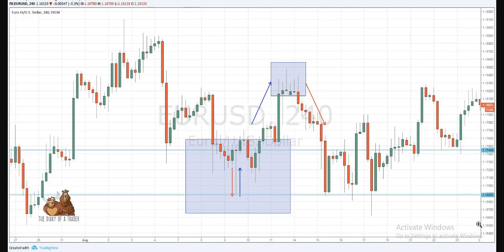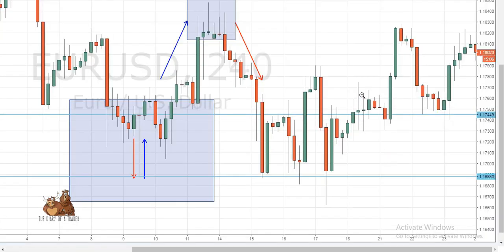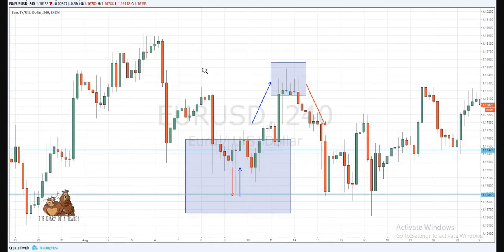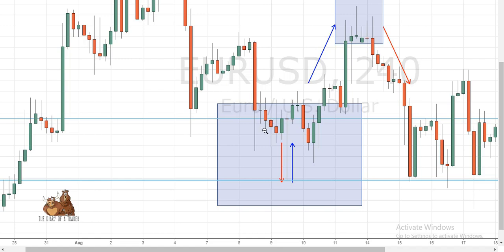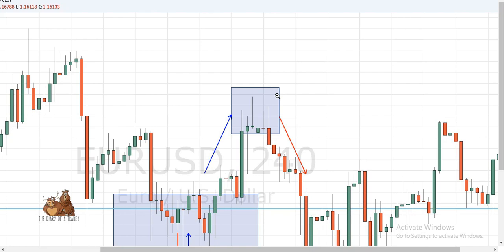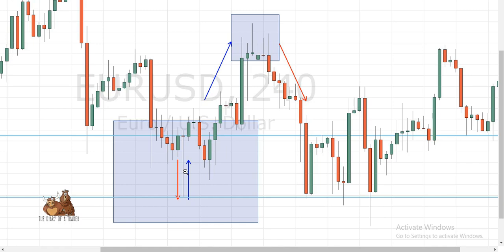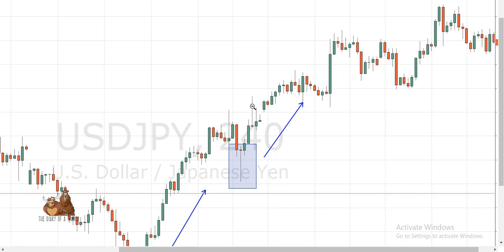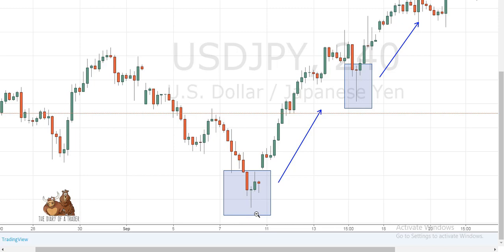Dragonfly & Gravestone Doji Candlestick | How to recognize & trade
Dragonfly & Gravestone Doji Candlestick | How to recognize

What is a Dragonfly Doji?
A Dragonfly Doji is a type of candlestick pattern that can signal a potential reversal in price to the downside or upside, depending on past price action. It's formed when the asset's high, open, and close prices are the same. The long lower shadow suggests that there was aggressive selling during the period of the candle, but since the price closed near the open it shows that buyers were able to absorb the selling and push the price back up. Following a downtrend, the dragonfly candlestick may signal a price rise is forthcoming. Following an uptrend, it shows more selling is entering the market and a price decline could follow. In both cases, the candle following the dragonfly doji needs to confirm the direction.

KEY TAKEAWAYS
A dragonfly doji can occur after a price rise or a price decline.
The open, high, and close prices match each other, and the low of the period is significantly lower than the former three. This creates a "T" shape.
The appearance of a dragonfly doji after a price advance warns of a potential price decline. A move lower on the next candle provides confirmation.
A dragonfly doji after a price decline warns the price may rise. If the next candle rises that provides confirmation.
Candlestick traders typically wait for the confirmation candle before acting on the dragonfly doji.

What is a Gravestone Doji?
A gravestone doji is a bearish reversal candlestick pattern that is formed when the open, low, and closing prices are all near each other with a long upper shadow. The long upper shadow suggests that the bullish advance in the beginning of the session was overcome by bears by the end of the session, which often comes just before a longer term bearish downtrend.

KEY TAKEAWAYS
A gravestone doji is a bearish pattern that suggests a reversal followed by a downtrend in the price action.
A gravestone pattern can be used as a sign to take profits on a bullish position or enter a bearish trade.
The opposite of a gravestone doji is a dragonfly doji